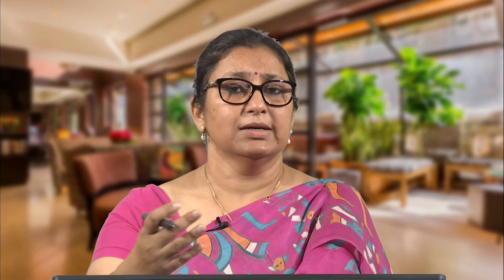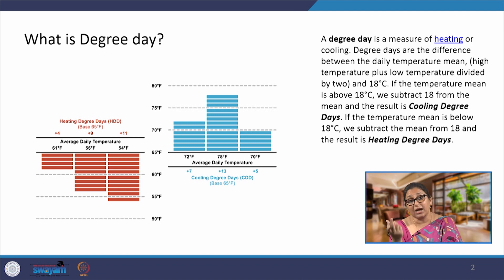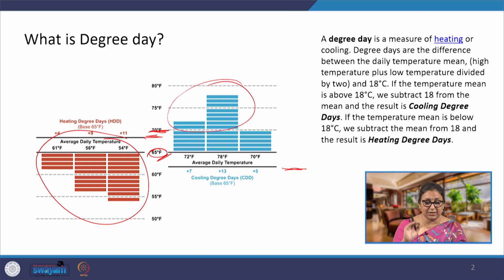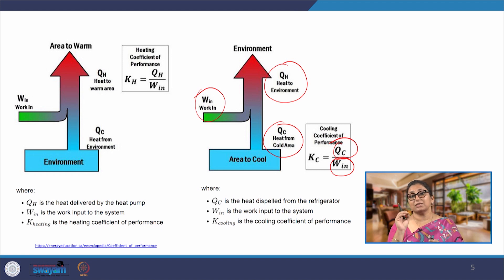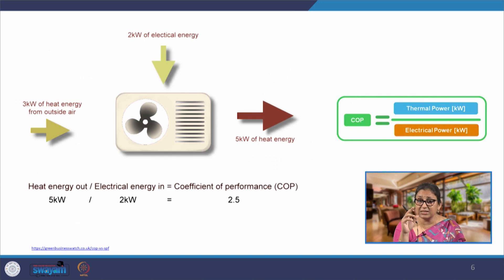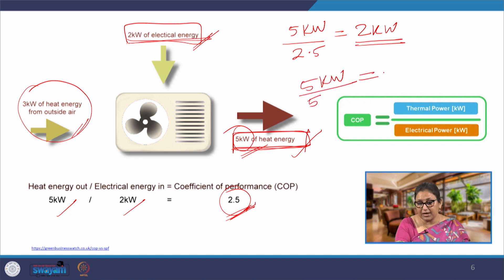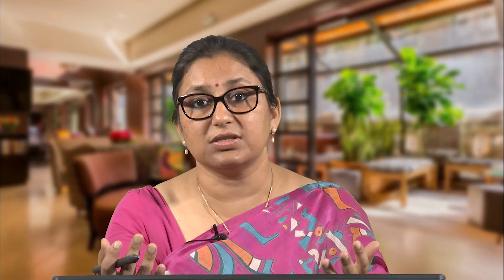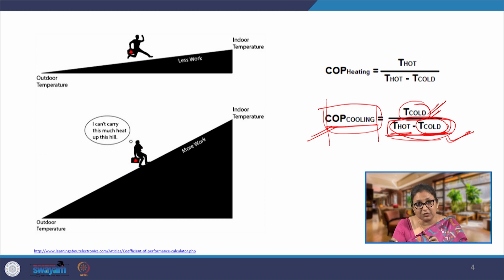Lecture 36- Calculation of Emissions Reduction from HVAC System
This lecture discusses the importance of HVAC system in emission reduction. It also introduces various terminology related to HVAC emission calculation such as COP and Degree Day.